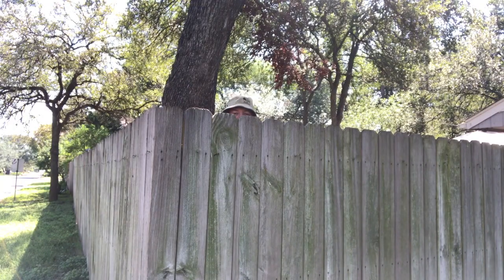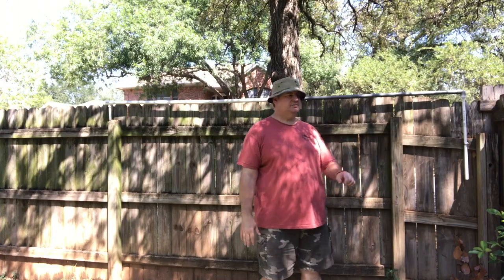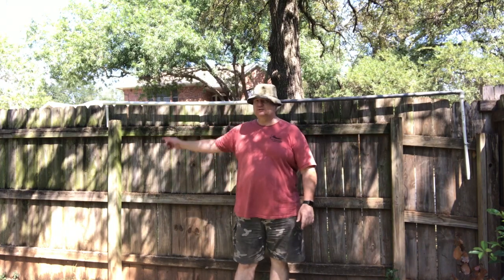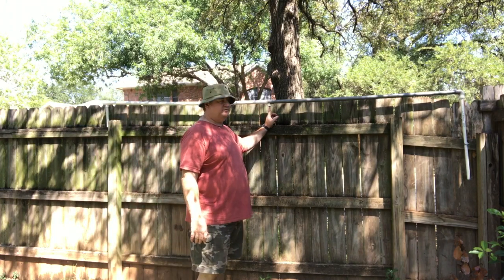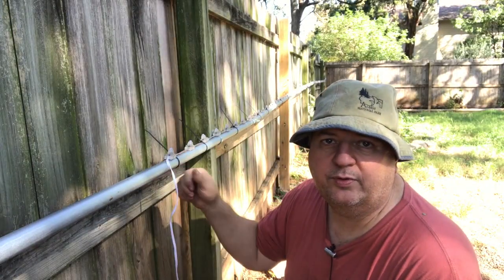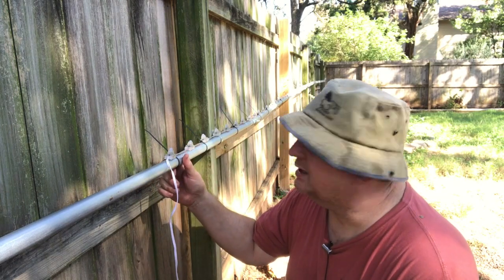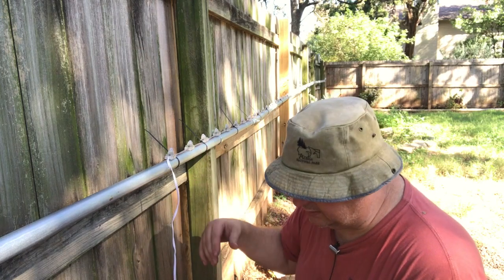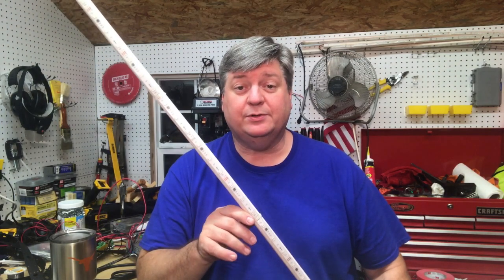Outlining a Fence with RGB Pixels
I'm outlining a fence with RGB pixels. I ran into an issue with the mounting design and took a different approach. It's amazing how a small number of lights can look really great in your display!

Artist: Myndscape